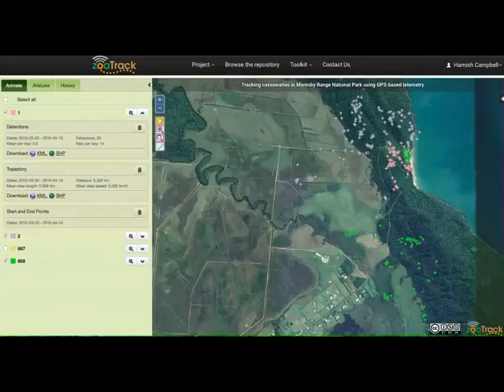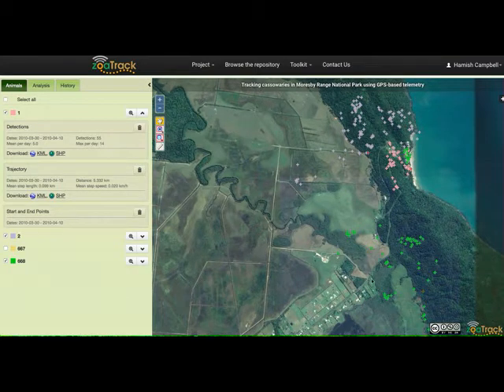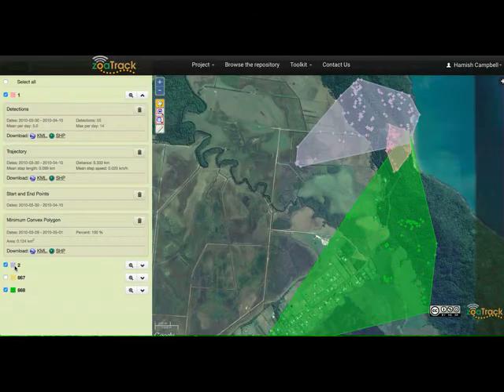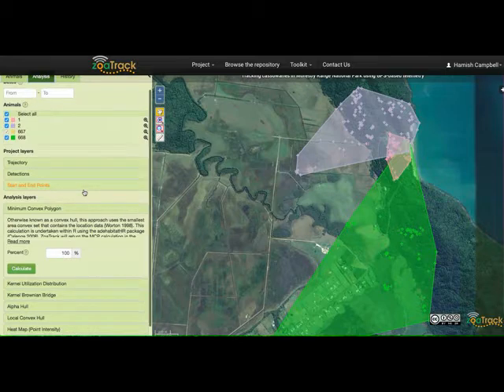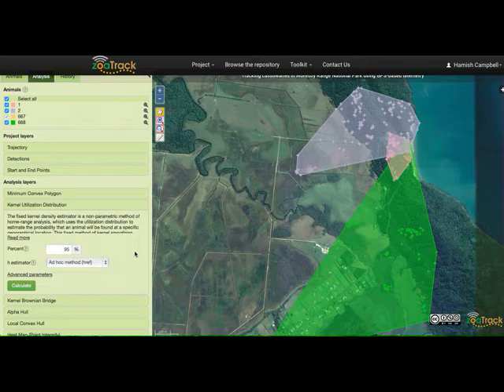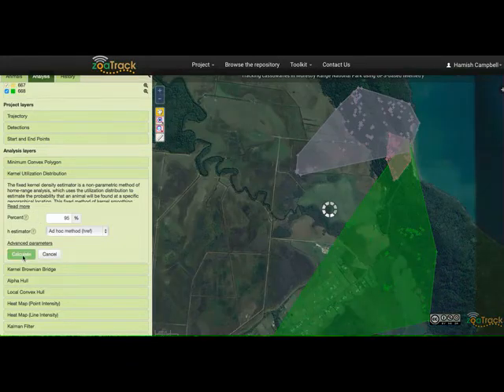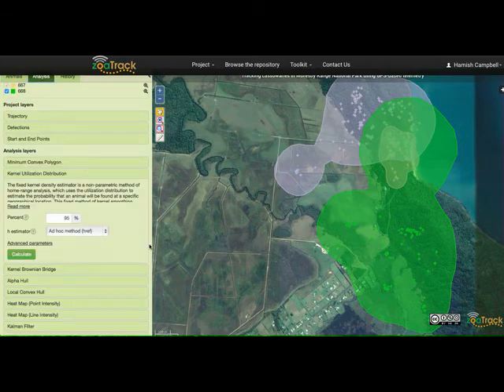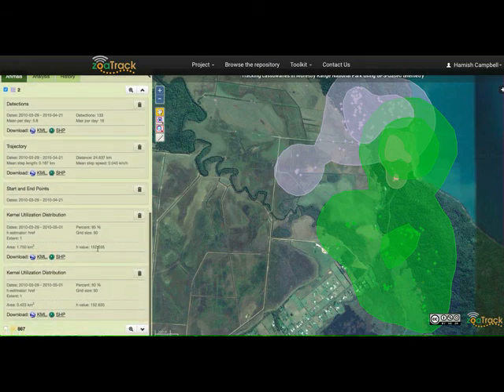Creating MCPs & Kernel Home Ranges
How to use the MCP and Kernel Home-Range density estimator on ZoaTrack.